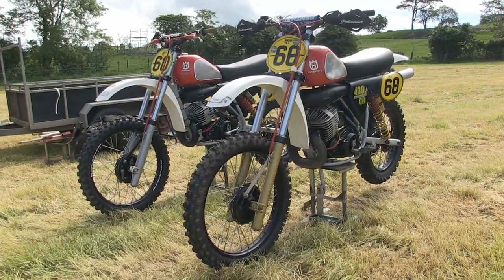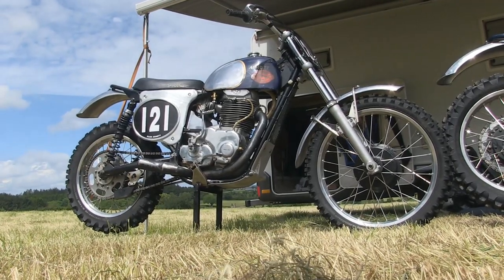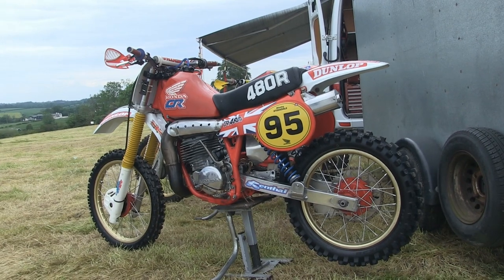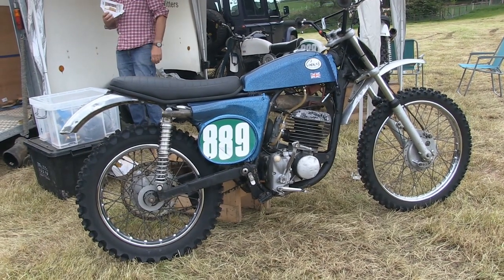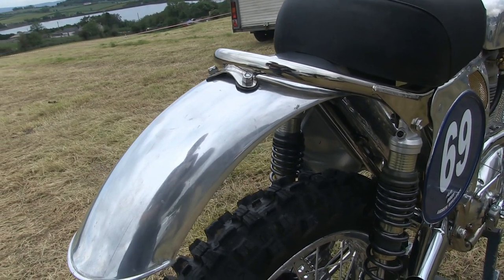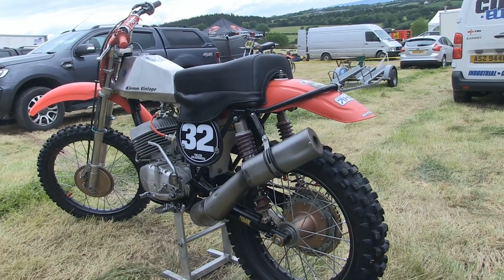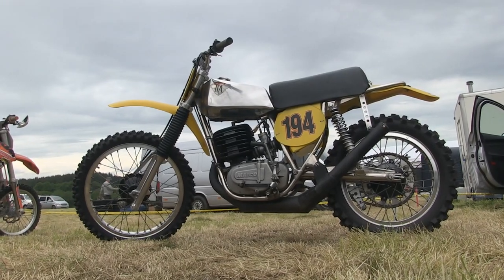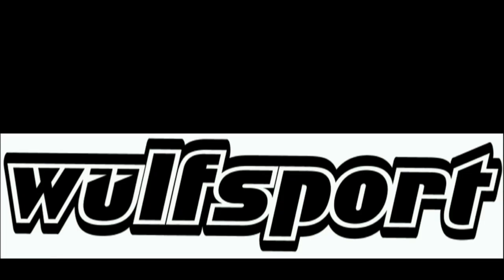Classic Dirt Bikes "In the Paddock" Charity Scramble Craigantlet Bangor 2019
Some of the nice old classic dirt bikes spotted In the Paddock at the recent two day charity Scramble held at Craigantlet Bangor Northern Ireland on Friday 7th and Saturday 8th June 2019.